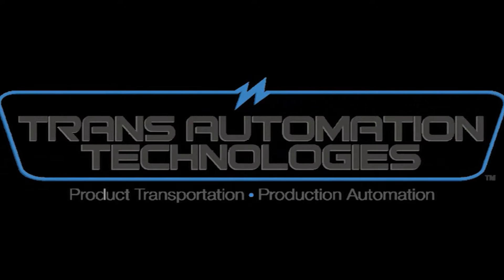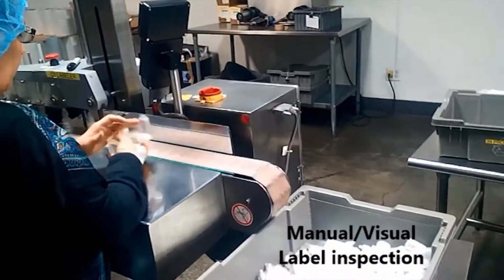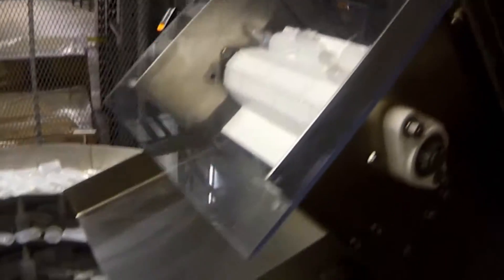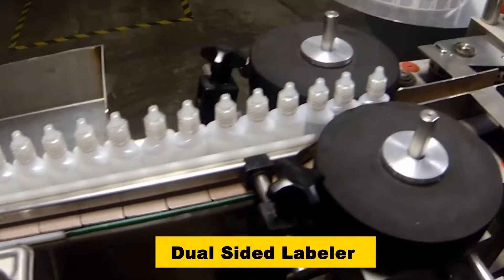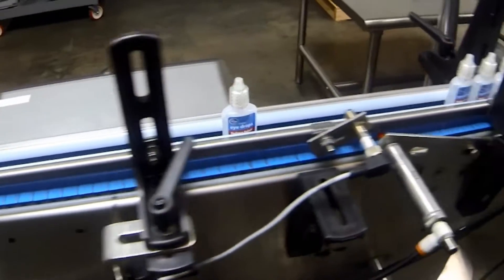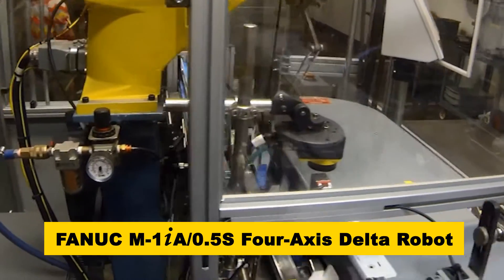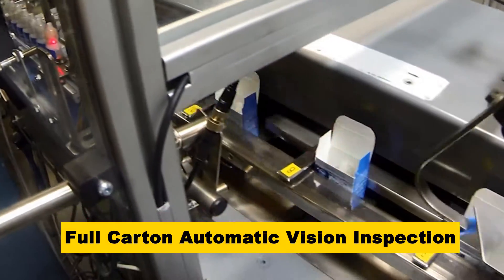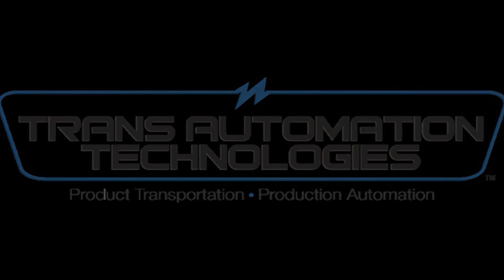TransAutomation Tech Cartoning System FANUC M 1iA Robot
High speed cartoning system designed and built by TransAutomation Technologies Inc. Utilizes custom conveyors, vibratory feeder, vision inspection, and FANUC M1 delta robot.